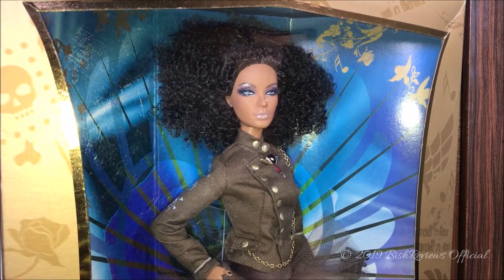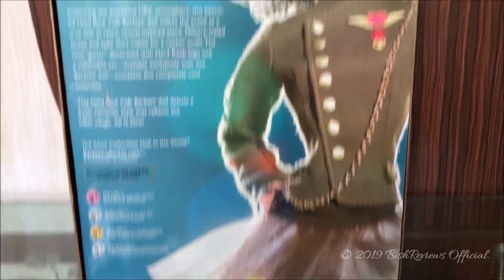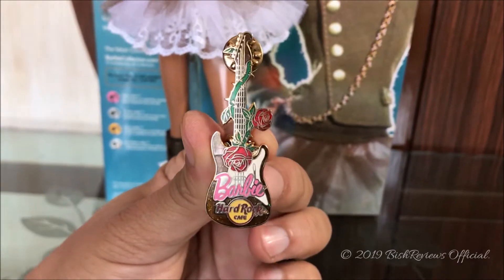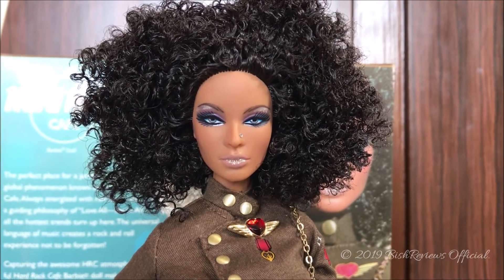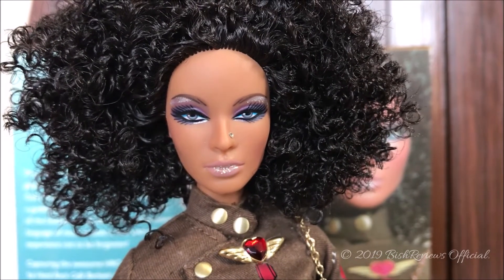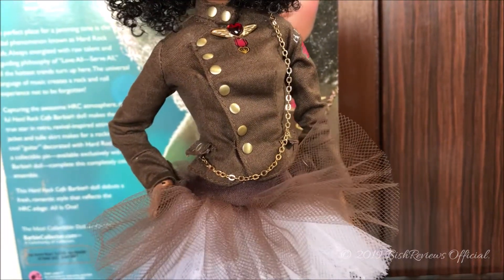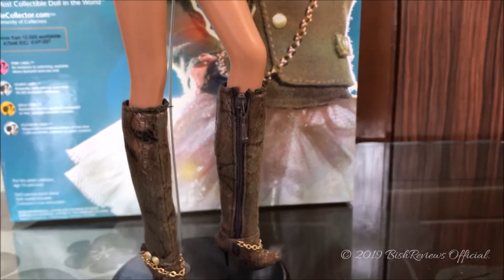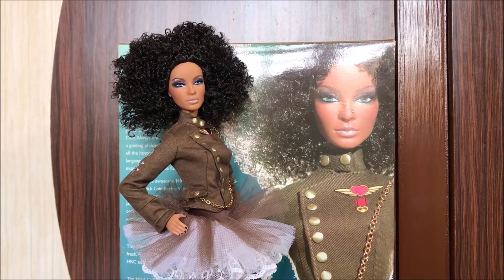2007 Hard Rock Cafe Barbie Doll Review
2007 Hard Rock Cafe Barbie Doll by Mattel.

Hard Rock
CAFE

BARBIE COLLECTOR
GOLD LABEL

There's no question about it: Hard Rock Cafe is where rock 'n roll collides with cutting-edge cool. And in true HRC style, Barbie® doll steps onto the scene rockin' a totally edgy, unexpected look! The sassy ensemble features a tulle skirt, military-inspired jacket and knee-high boots, with a big, bold hairstyle to match. Accessories include an "electric guitar" decorated with the Hard Rock logo and a keepsake pin, available exclusively with Hard Rock Cafe Barbie® doll.

- Collection: Hard Rock Cafe® Barbie® Dolls
- Release Date: 7/1/2007
- Quantity Produced: 12000

Fashion designed especially for the ModelMuse™ doll body. Not for use with other Barbie® dolls.

SKU #: K7946

PRODUCT: Hard Rock Cafe BARBIE® Doll
AGE GRADE: For the adult collector, age over 14 and over.
CONTENTS: Barbie® Doll, ensemble, "guitar," HRC pin, doll stand, Certificate of Authenticity.